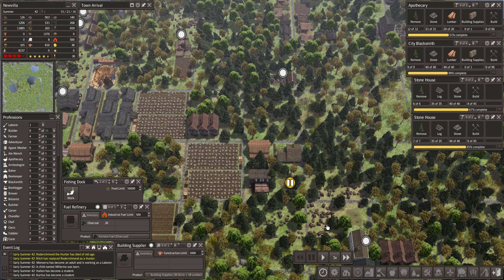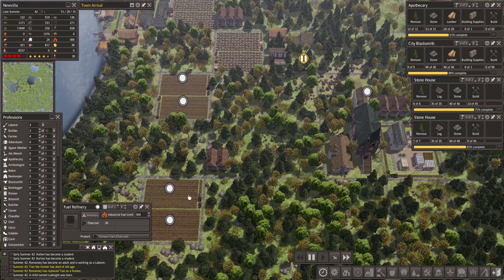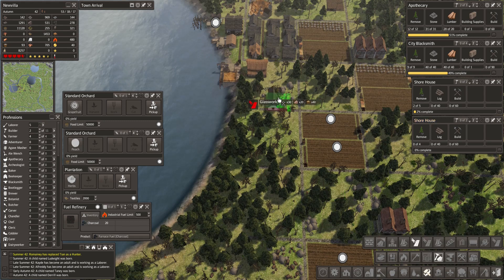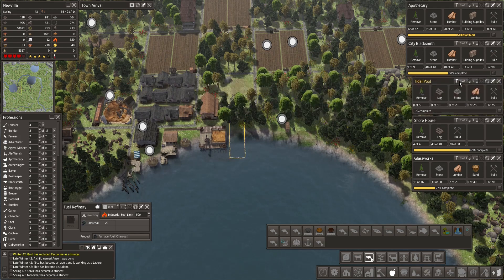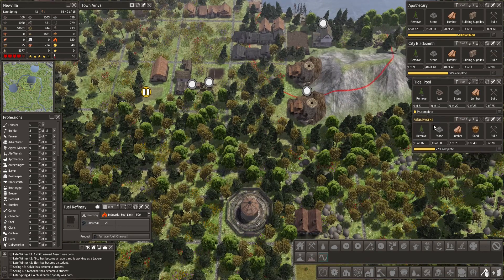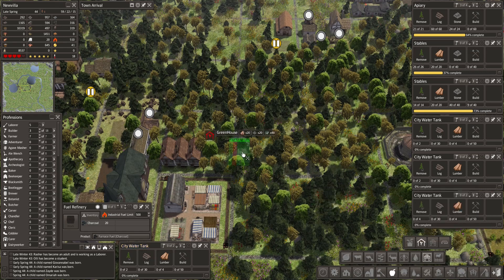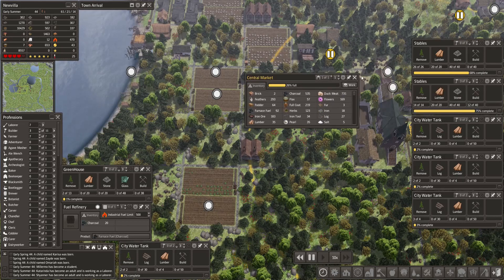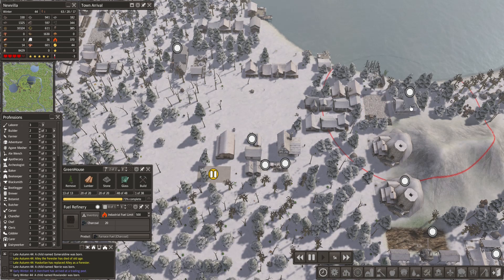Let's Play: Banished Season 4 - Magnum Opus - Episode 11